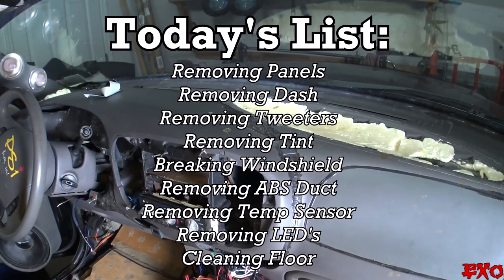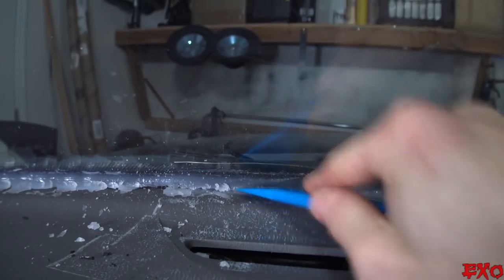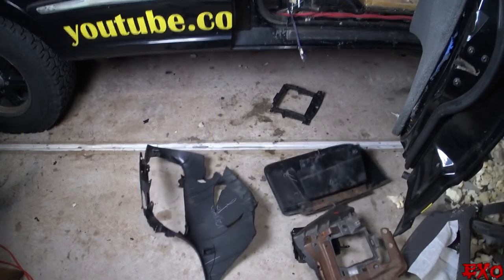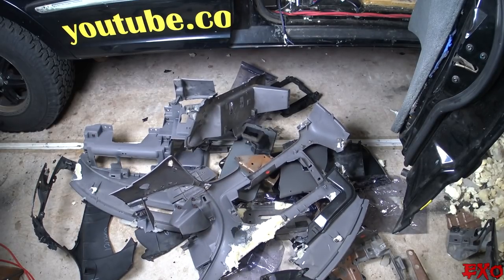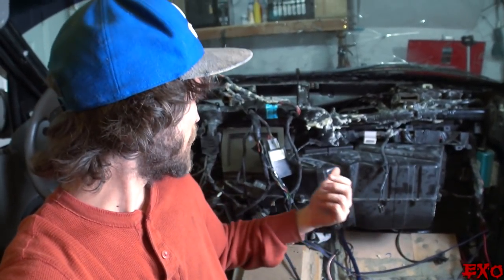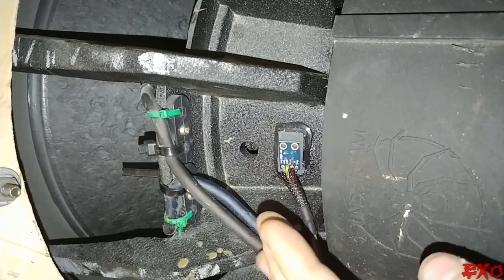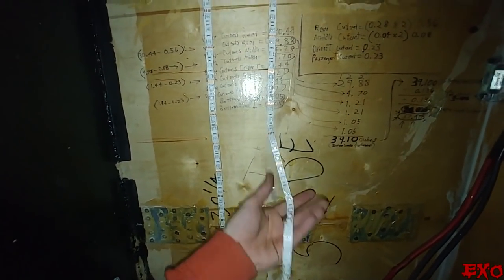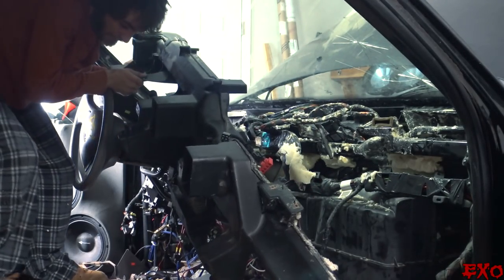$200 Mistake REMOVING Dashboard for Custom Build w/ EXO's INSANE Car Audio Subwoofer Install 2018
TIme to get busy removing the rest of the dashboard in preparation for building the custom car audio dash with speakers and switches. We will have to bypass the heater core in the next video, but we defiantly got a good jump on everything for fiberglass!

EXOcontralto's Insane Car Audio Sound System!